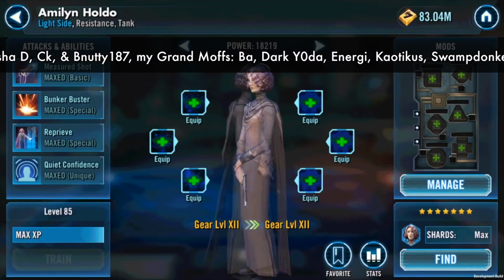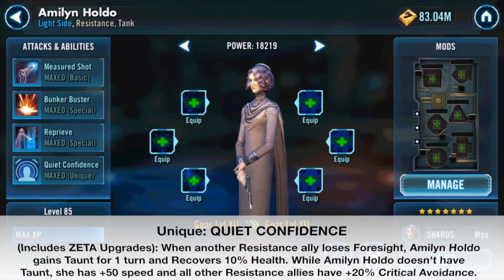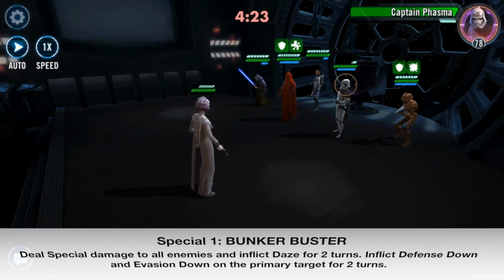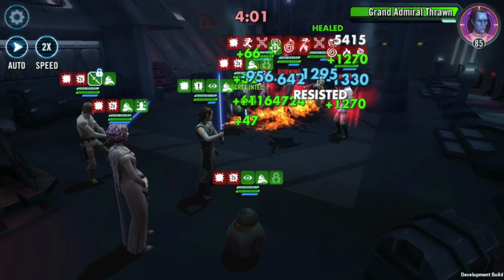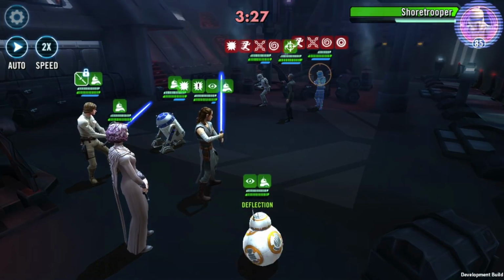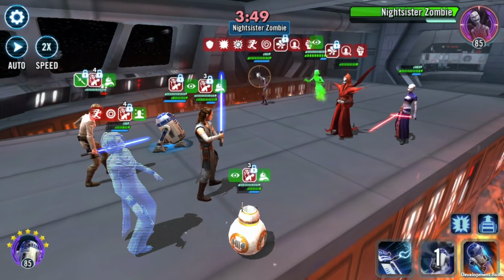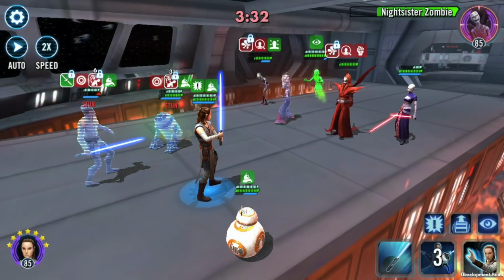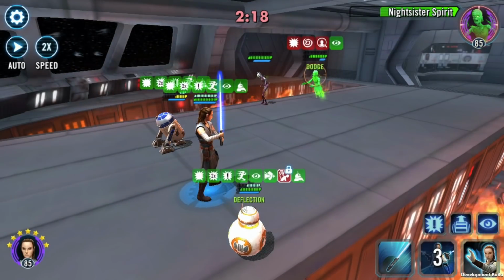Amilyn Holdo | Hero Reveal Spotlight - Star Wars Galaxy of Heroes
Welcome to the Amilyn Holdo hero reveal spotlight! In this video we review her lore, kit, and a few arena battles. As always the timestamps are below. Cheers!

Times:
Lore: 0:32
Unlock: 1:08
Unique: 1:21
Basic: 1:43
Special1: 1:57
Special2: 2:12
Arena v Empire Team: 2:22
Arena v Nightsister Team: 4:59
Countering Plague: 6:13
How to get her and when?: 7:33